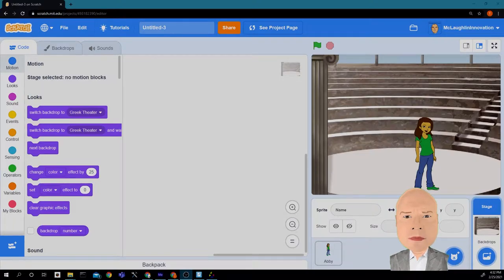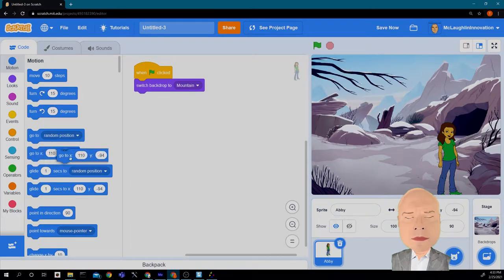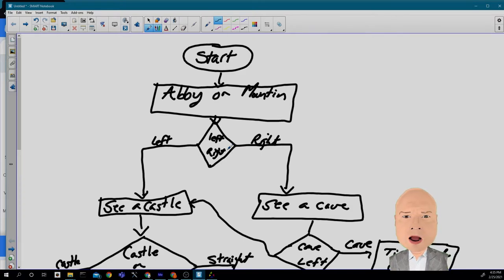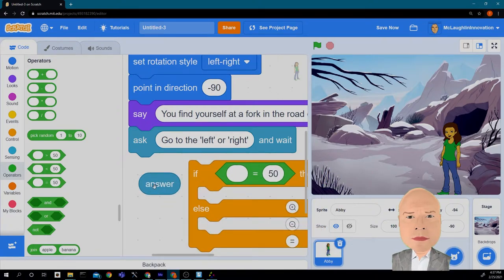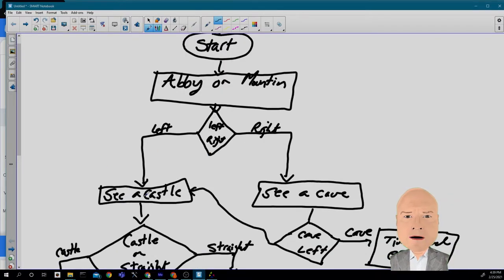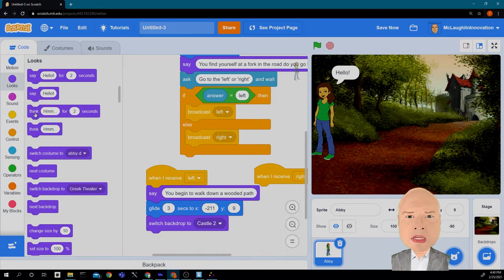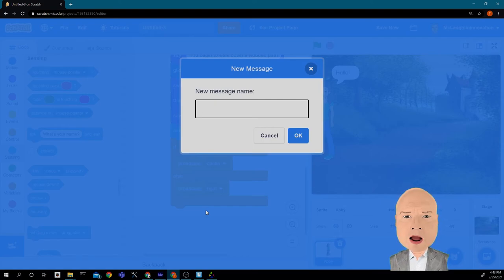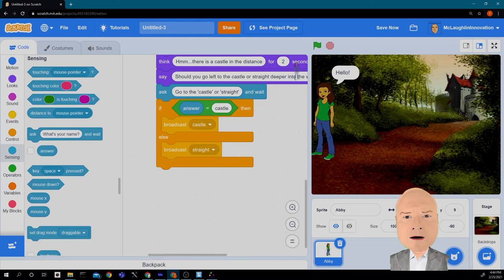Innovation Season 3 Episode 7